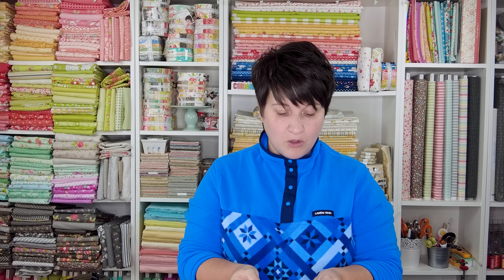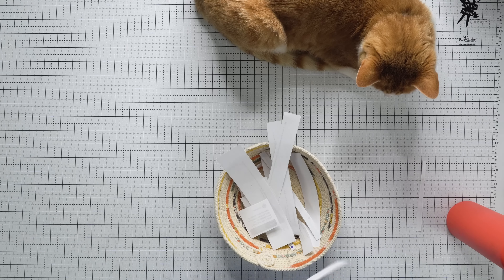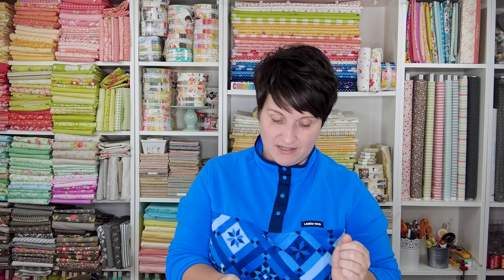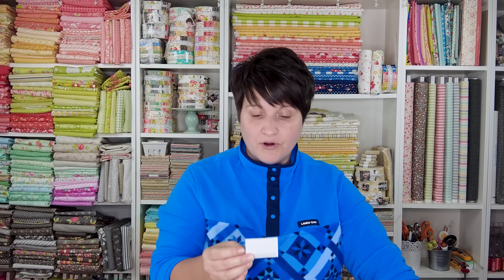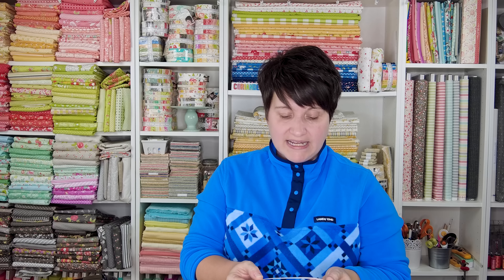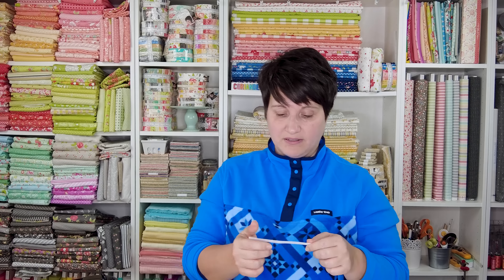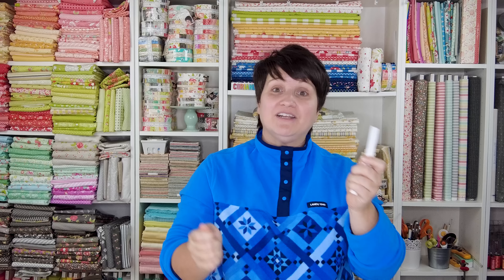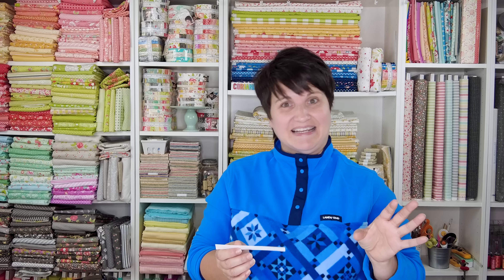Quilt Backing Calculator? | Recoloring Quilt Patterns? | Favorite Designers?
In this video, Corey answers viewer questions.  If you have any quilty questions that you'd like answered, be sure to leave them in the comments!

Sunday Best Quilts by Corey Yoder & Sheri McConnell